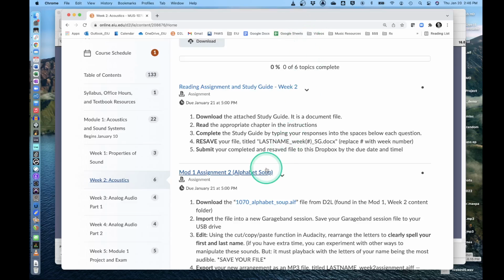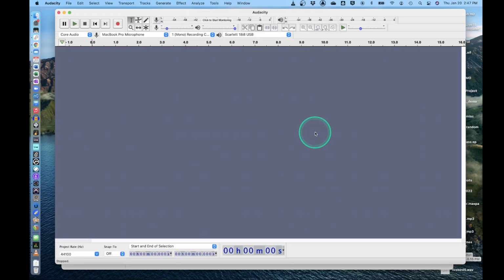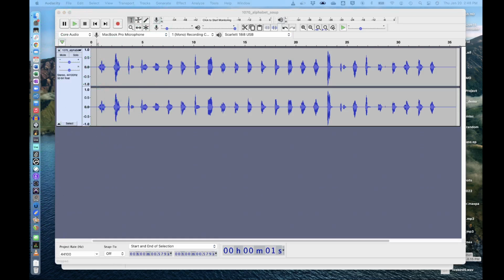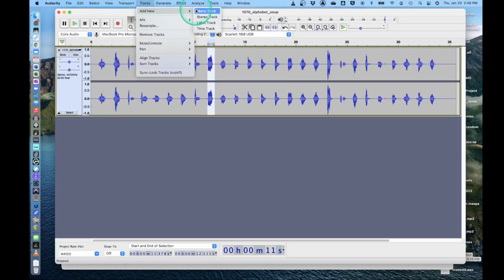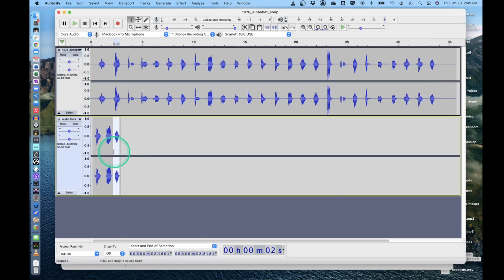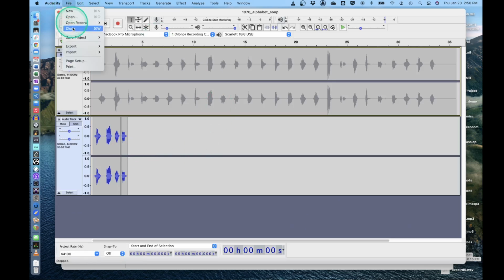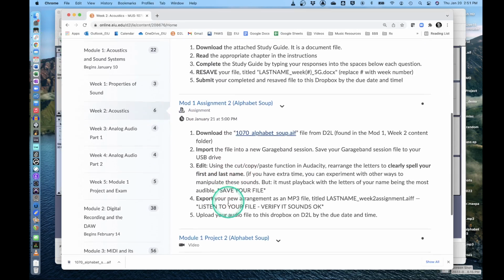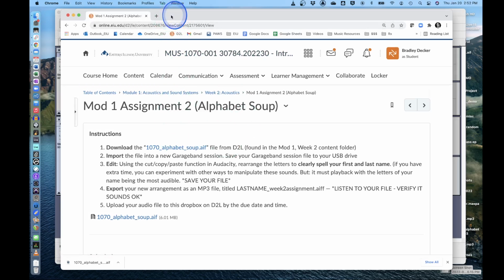MUS 1070 Alphabet Soup in Audacity